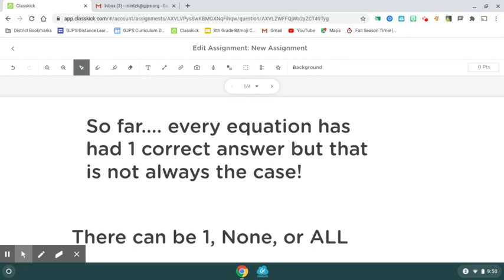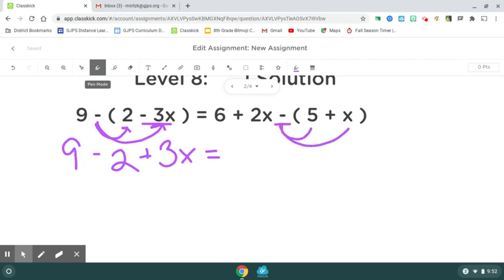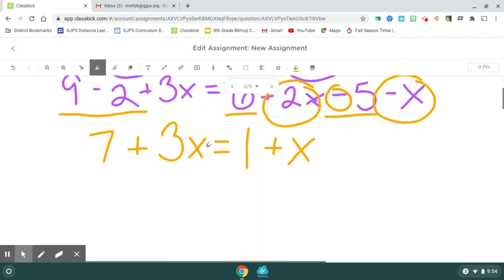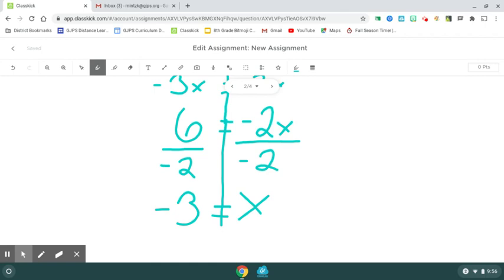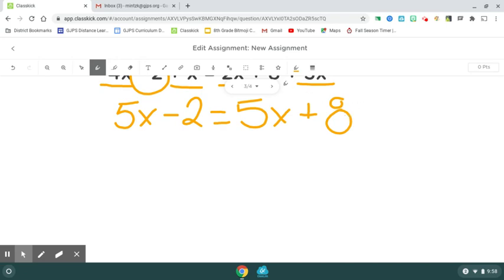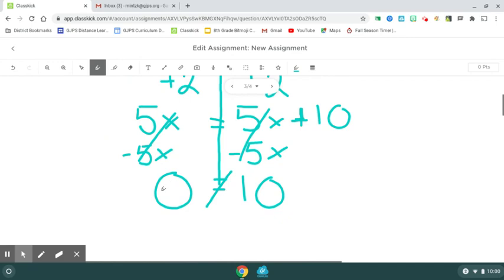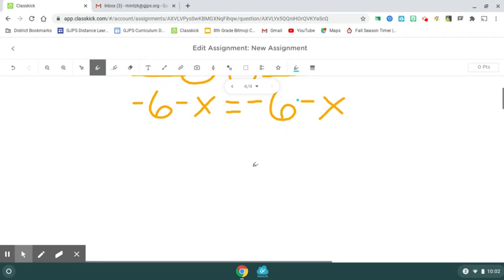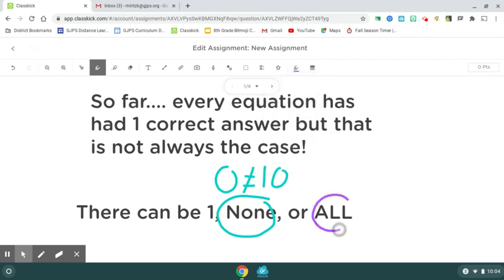Equation Tower Level 8